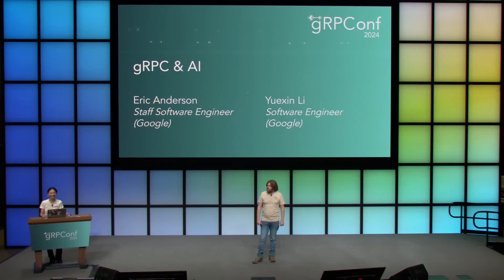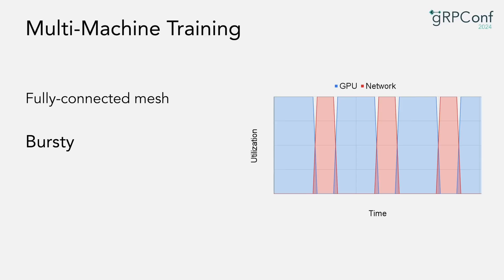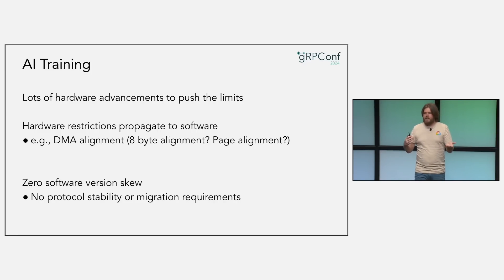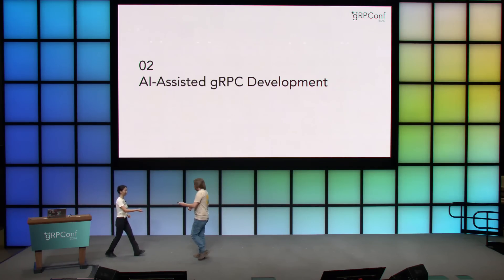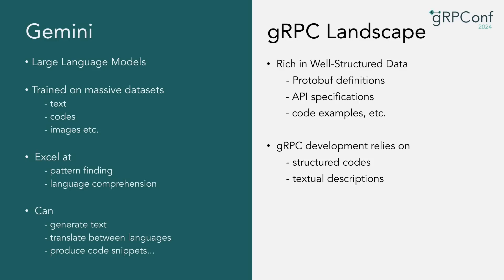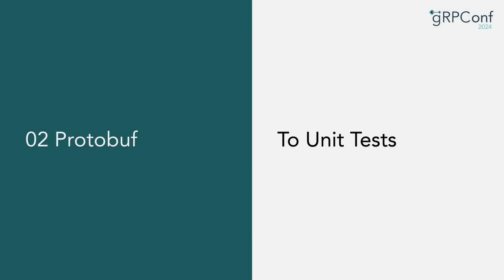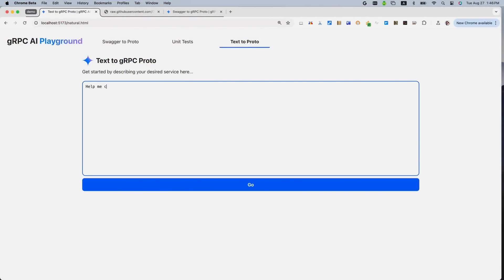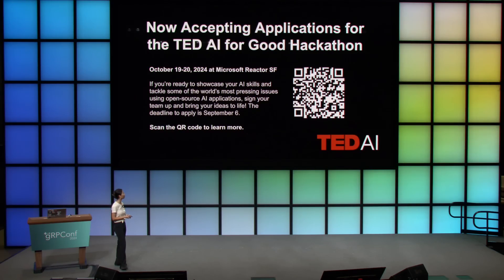gRPC and AI | Eric Anderson & Yuexin Li, Google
AI is changing how we develop, the workloads we run, and the hardware we use. Development tools are helping us more than ever. Model training is an intense batch workload. Come learn how AI aids using gRPC, how gRPC is used with these stressful workloads, and how gRPC itself is adapting.